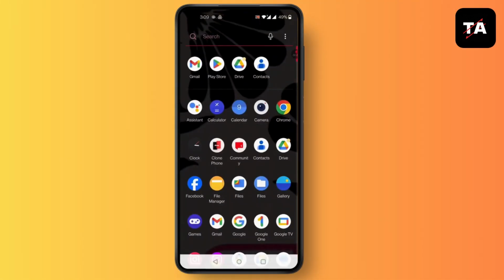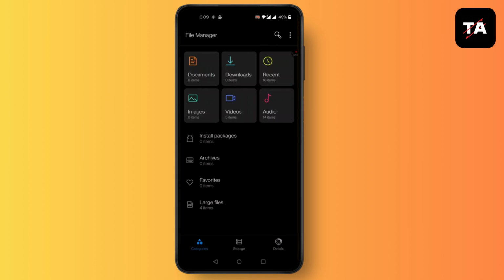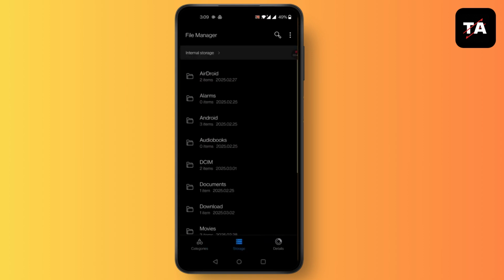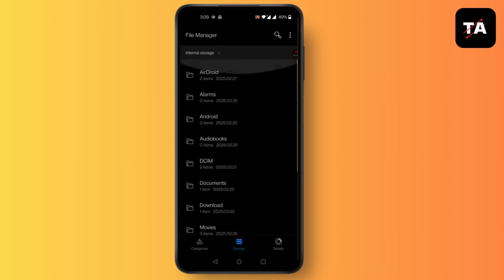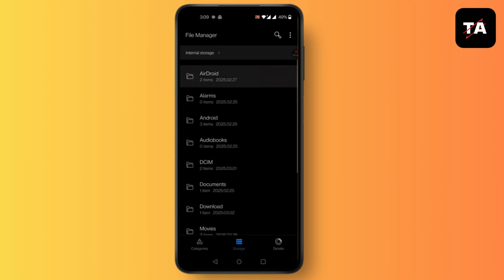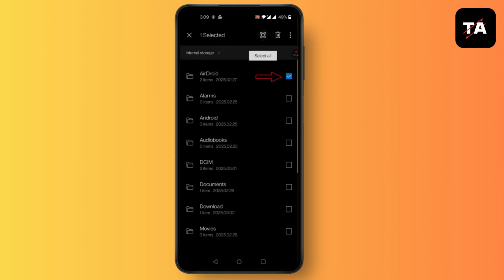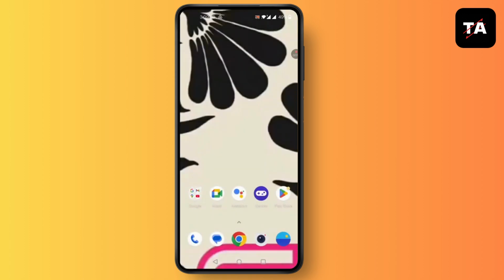Delete Other Storage in Android Phone! How to Clear Other Files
Welcome to our step-by-step guide on "How to Delete Other Storage in Android Phone and Clear Other Files"! If you’ve noticed that your Android phone’s storage is filling up with mysterious “Other” files and you’re unsure how to get rid of them, this video is for you. We'll show you how to clear the "Other" storage on Android devices, remove junk files, and optimize your phone’s storage for better performance. From clearing cache to deleting unnecessary files, these tips will help you free up space and speed up your Android phone.

Timestamps:
00:05 How to clear "Other" storage on Android
00:25 How to delete unnecessary files on Android
00:40 Tips to clean "Other" storage in Android phone
00:55 How to free up space on Android phone by removing hidden files